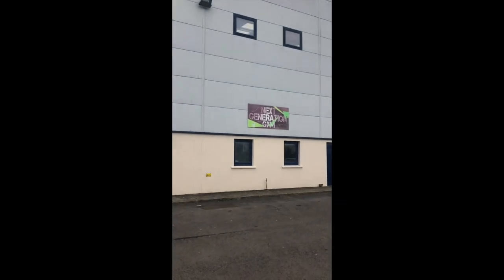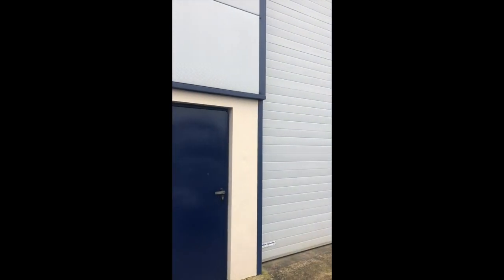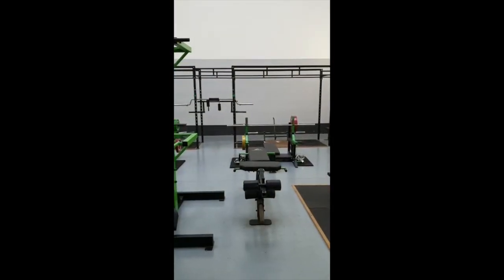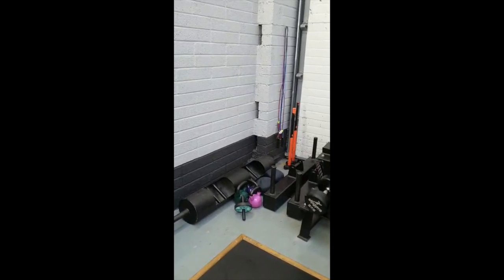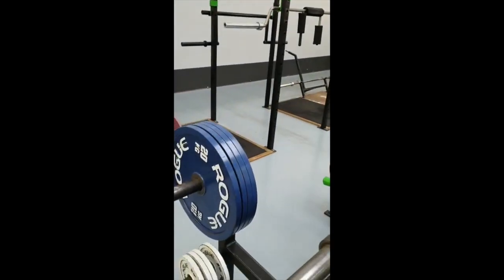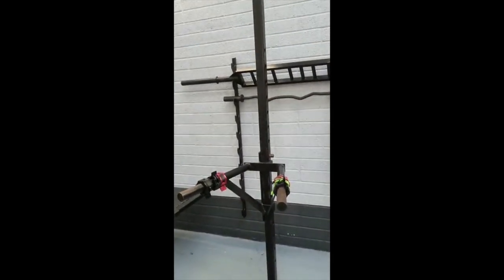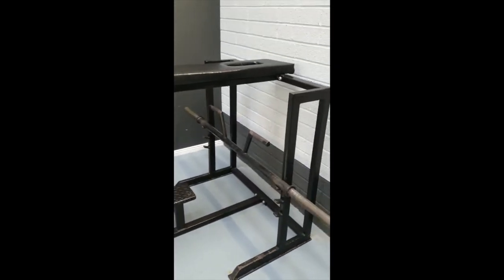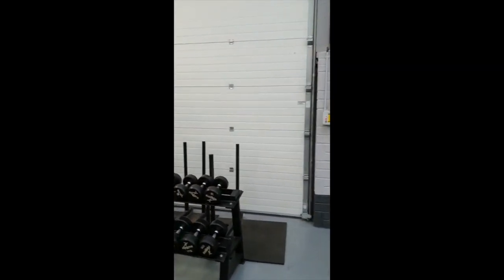Next Generation Gym Tour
Take a look inside our training facility at Next Generation Strength and Conditioning, Cobh, Co. Cork, Ireland